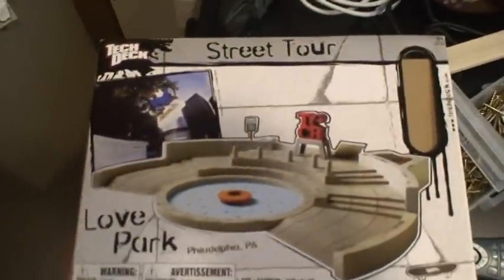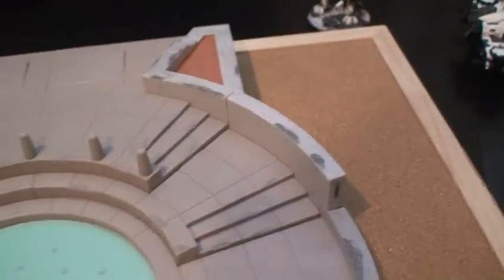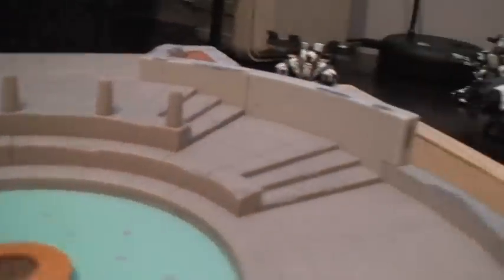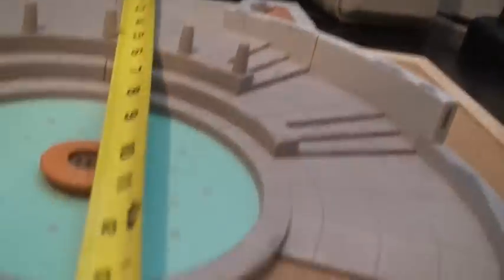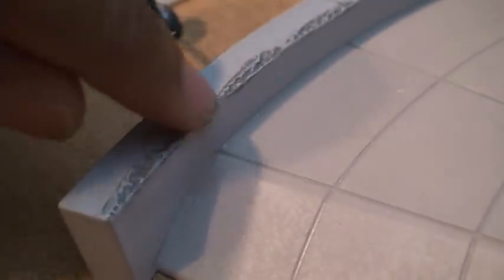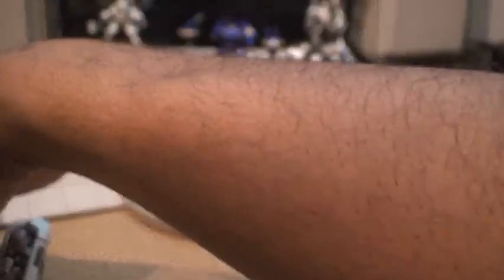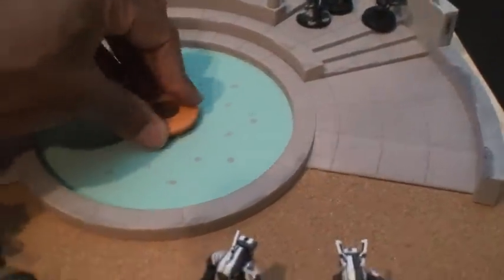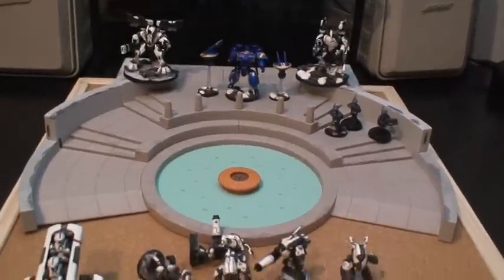Display Board - Tech Deck Makover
Came across the Tech Deck Street Tour Love Park toy at Target and though it would make the great start for a new display board.